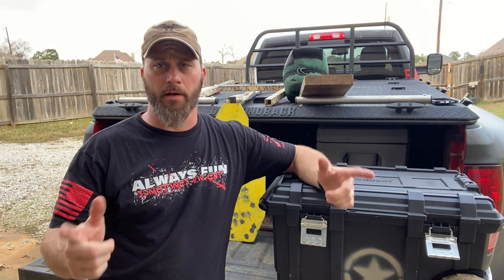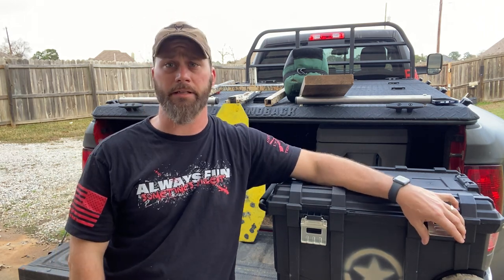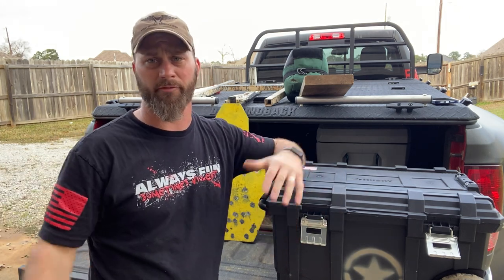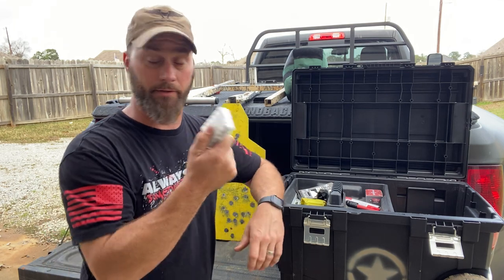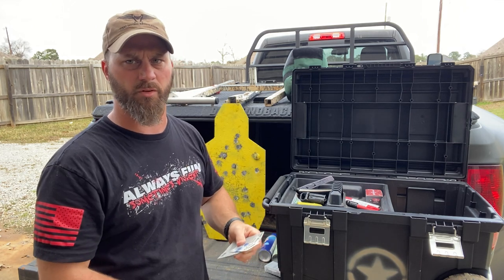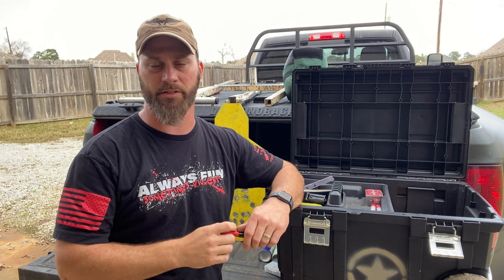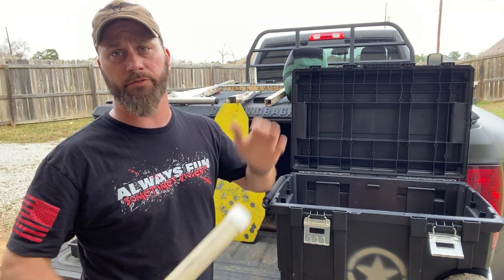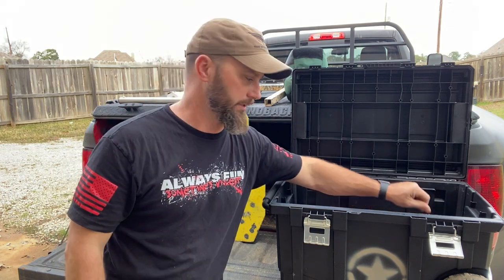Range bag setup! Texas Defense Articulations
Amazon gift cards?  Instead of buying a new sweatshirt, consider making your range trips more efficient and productive!  The little things make the big picture.